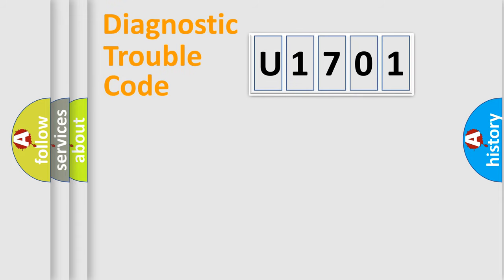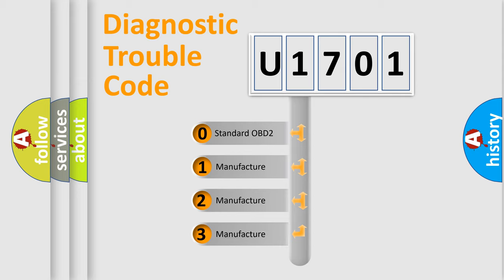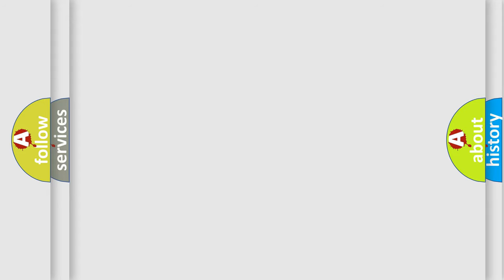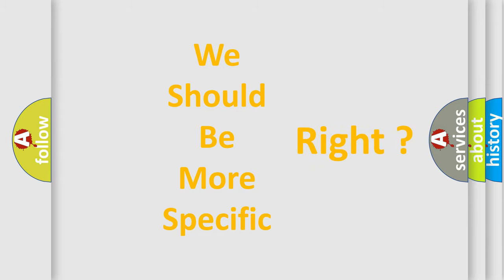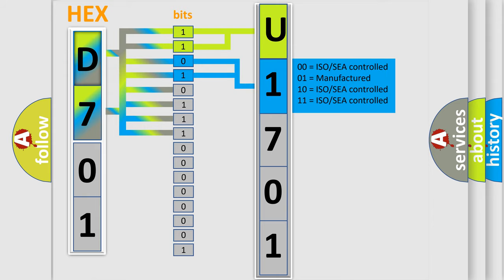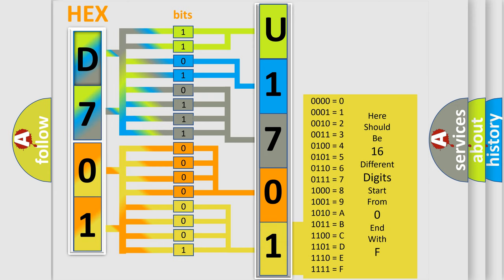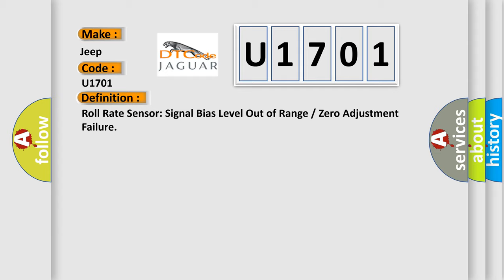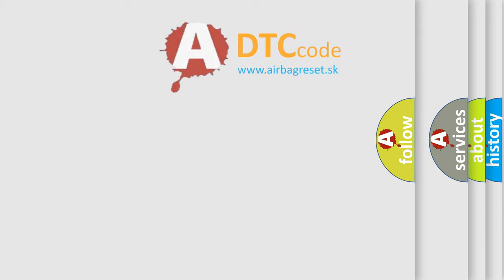DTC Jeep U1701 Short Explanation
Contents:
0:21 Basic DTC analysis according to OBD2 protocol standard.
1:48 Insight into programming
2:58 A diagnostically understandable description of the Diagnostic Trouble Code
3:05 Basic error definition

Make:
Jeep
Code:
U1701
Definition:
Roll Rate Sensor: Signal Bias Level Out of RangeorZero Adjustment Failure
Cause:
These Diagnostic Trouble Codes (DTCs) set if the difference between the measured yaw rate and the calculated yaw rate is greater than a predetermined limit or if the learned lateral acceleration sensor offset or learned longitudinal acceleration sensor offset exceeds the programmed limits.